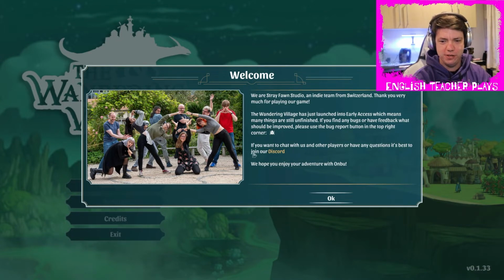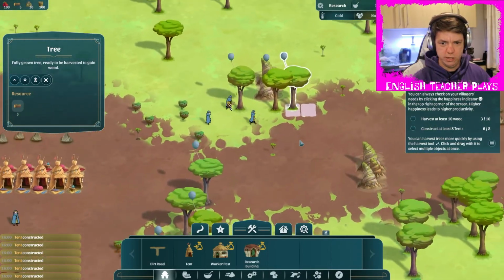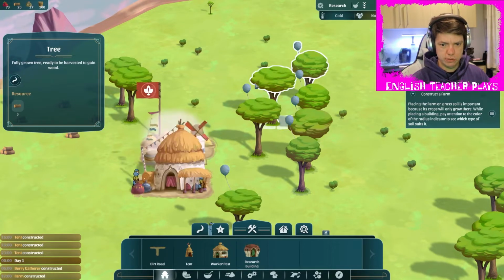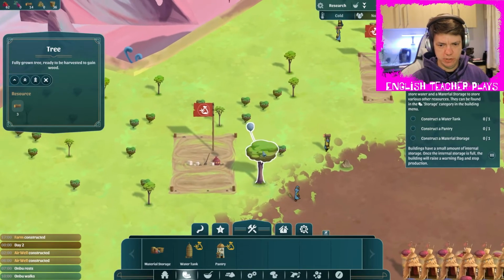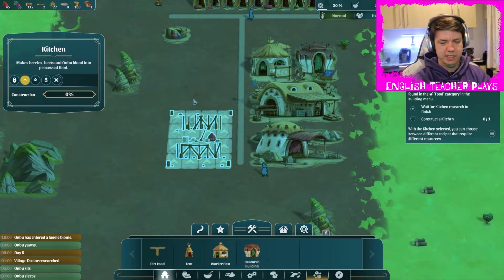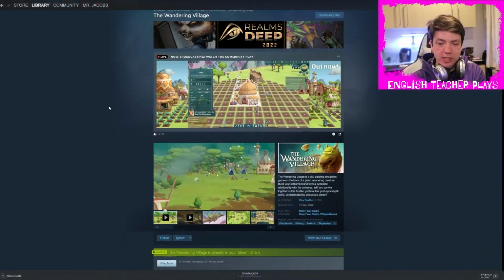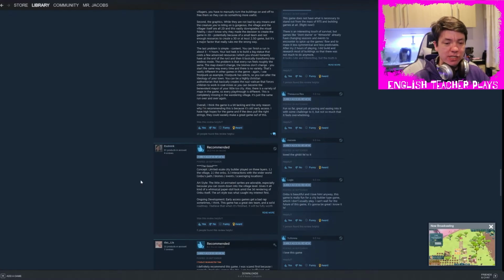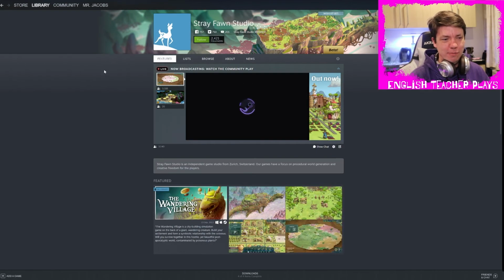The Wandering Village - My Onbu likes my singing :P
It is a very pretty, city builder with a very cool premise. Living on the back of Onbu with your villagers is just awesome chill vibes. The music is perfectly suited to the tone of the game. The dev team looks super friendly and I love their other game, Nimbatus. I absolutely love this.

Buy my new book, Transhuman Evolution.
It is a near future action thriller with queer characters, stakes, and a lot of violence.